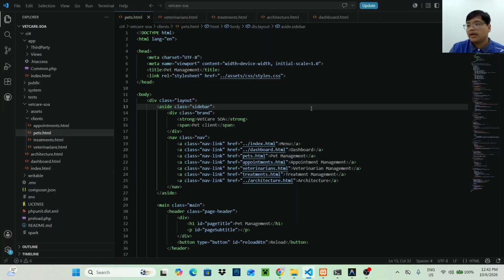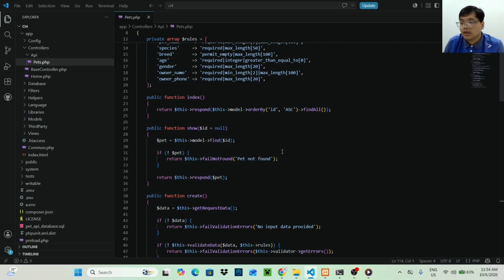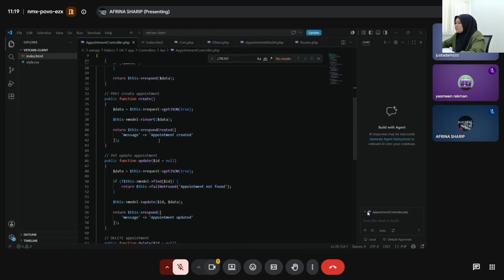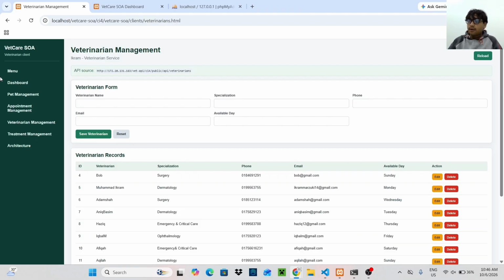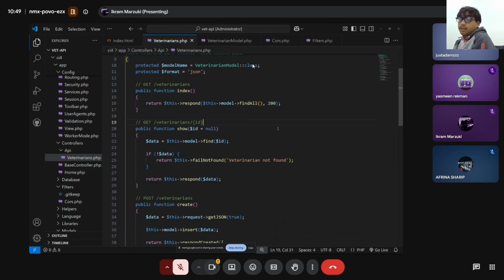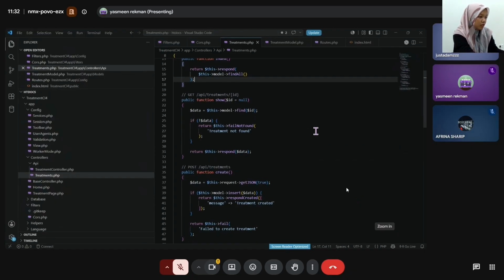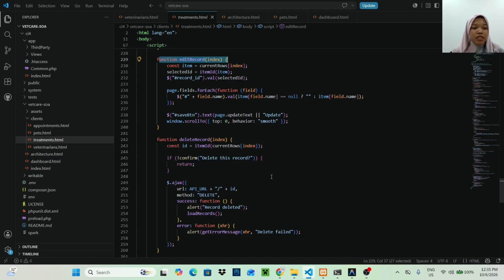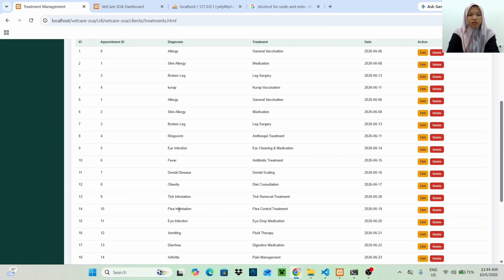VETCARE PET CLINIC MANAGEMENT SYSTEM (USING AJAX CLIENT) | CSW33903 - WEB SERVICES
This video is discussing the use of AJAX Client and RESTful API in the making of VetCare Pet Clinic Management System.